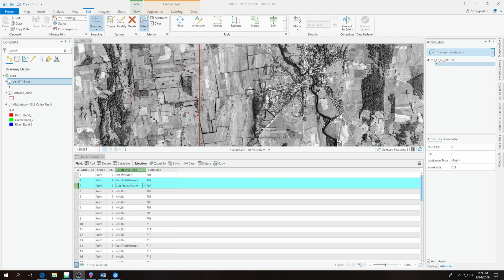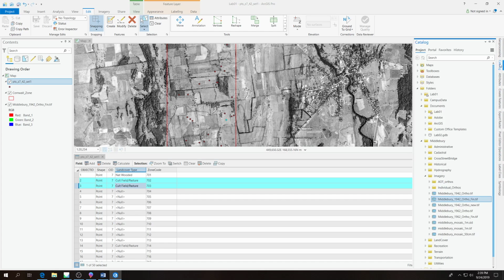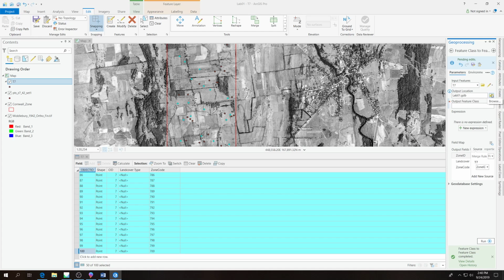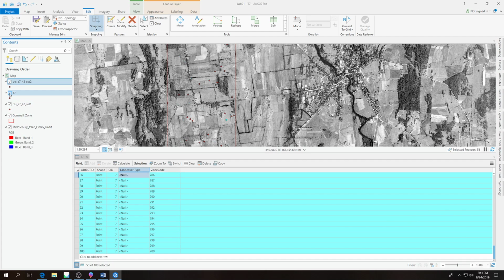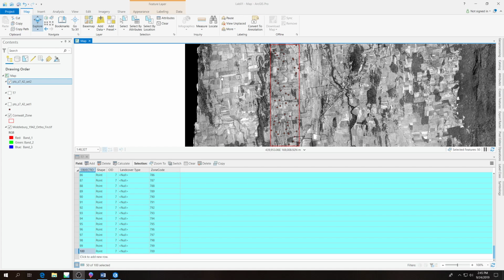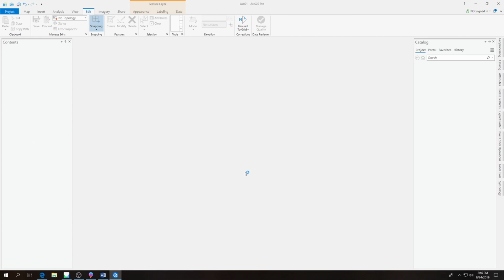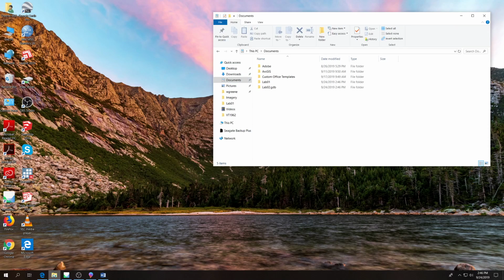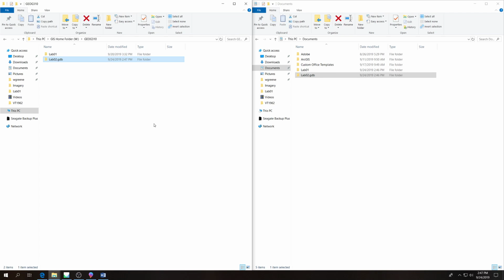Lab 2 Prep - Finishing Up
Finishing up the lab 2 prep truth point creation